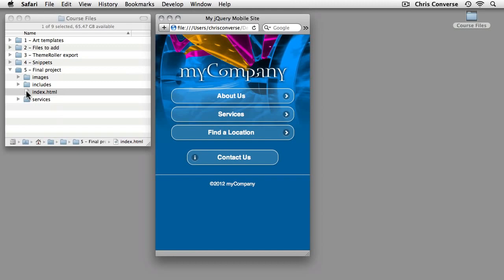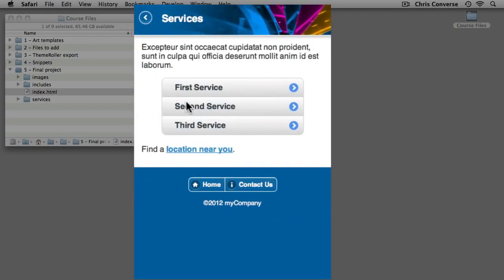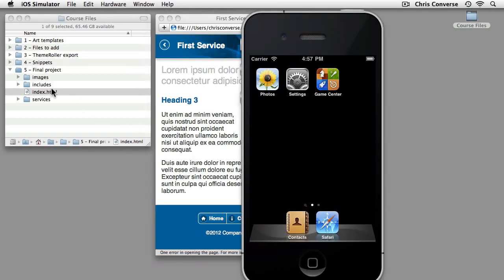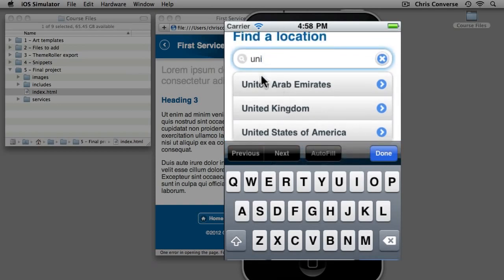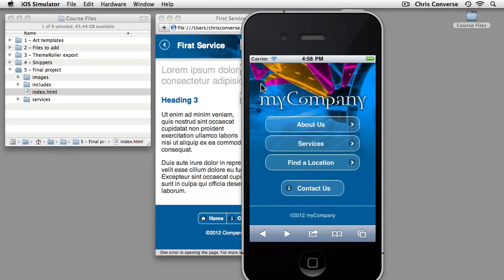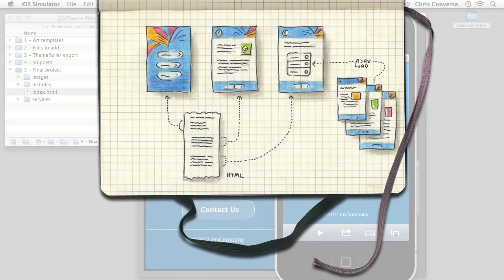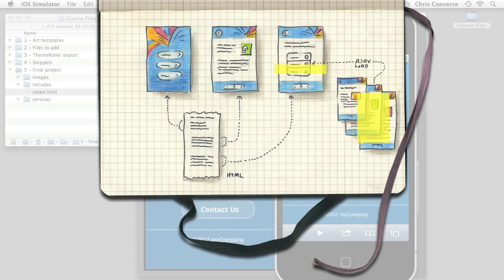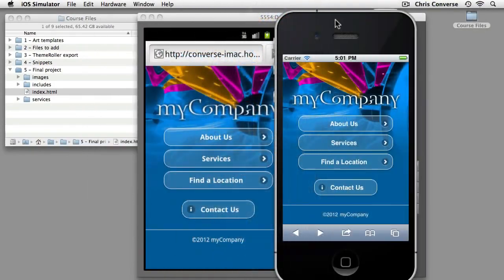13 Create a Mobile Website with jQuery Mobile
생활코딩

본 수업은 생활코딩 오픈튜토리얼에서 제작된 모든 영상들을 재사용하여 문화체육진흥원에서 재발행한 평생교육원 수업입니다.

문화체육진흥원 평생교육원에는 본 생활코딩 수업과 더불어 여러 교육들을 지원하고 있습니다. 자세한 사항은 하기 주소를 참고해주세요.